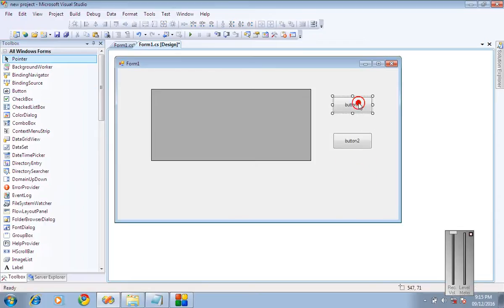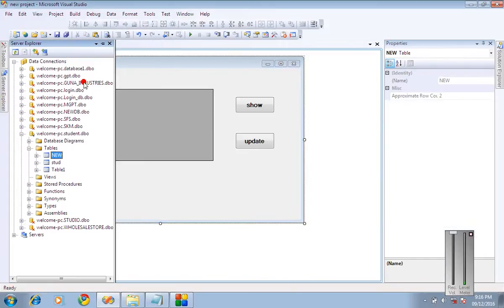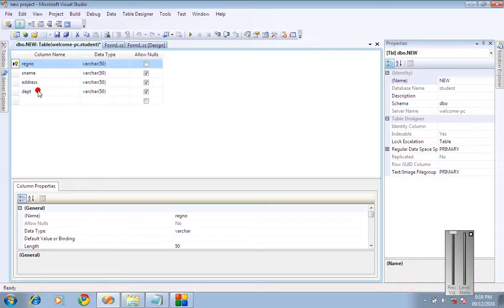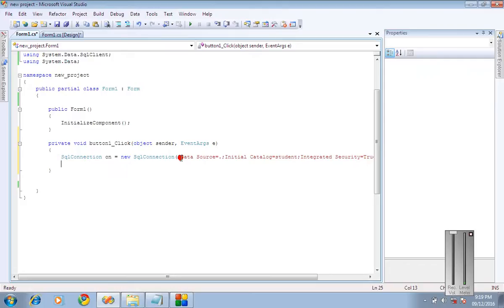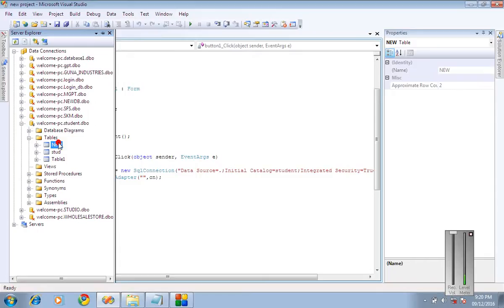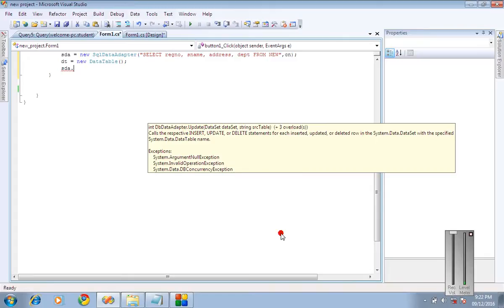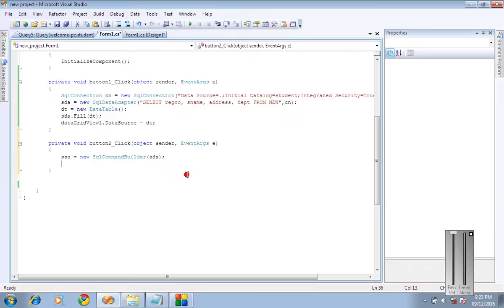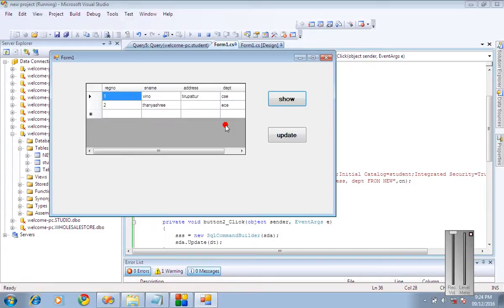C# Tutorial 2: insert,select,update and delete data using datagridview